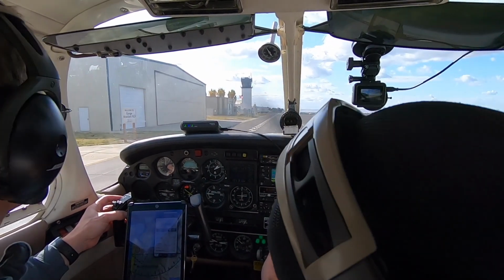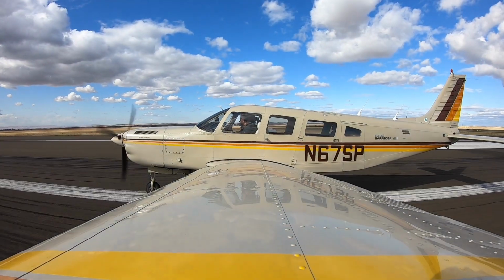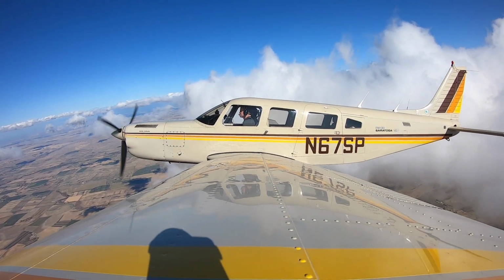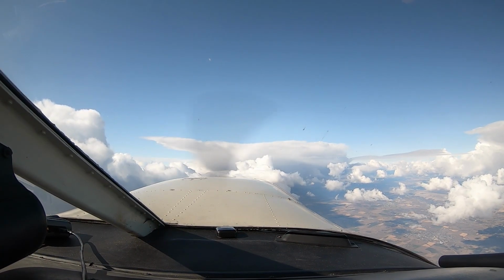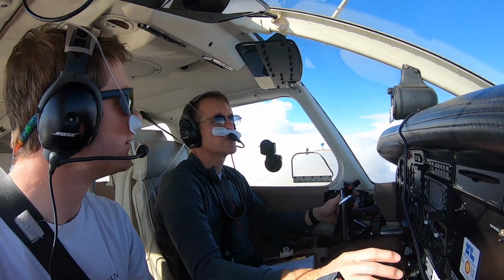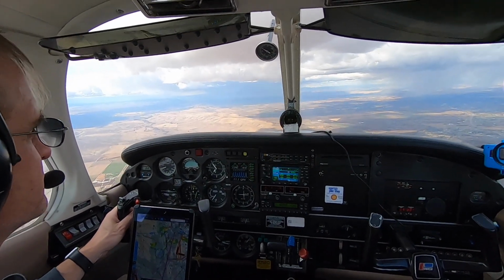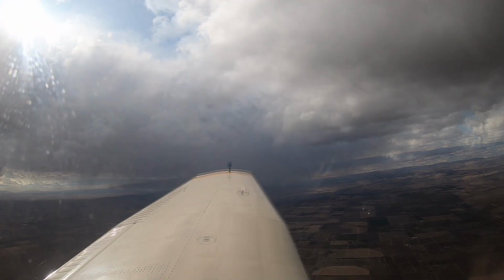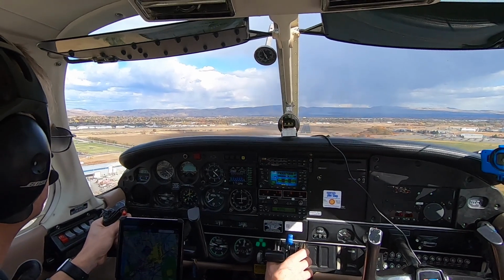Walla Walla to Yakima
Flight to Yakima with Ian. Climbed above a scattered layer to try and see Ranier but no joy.